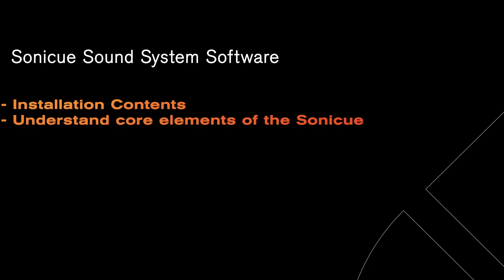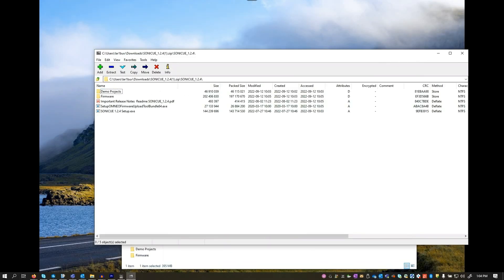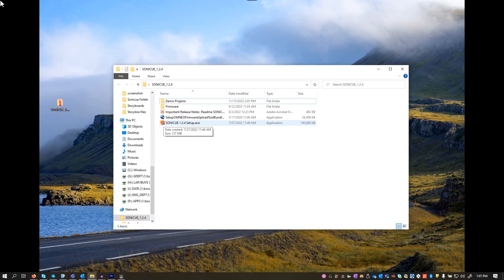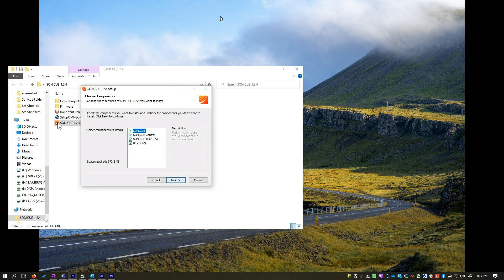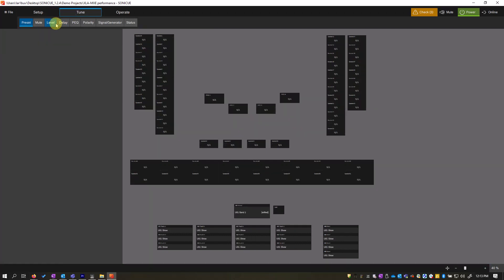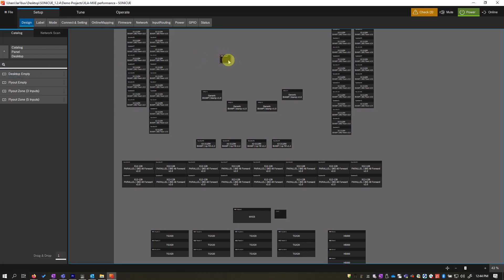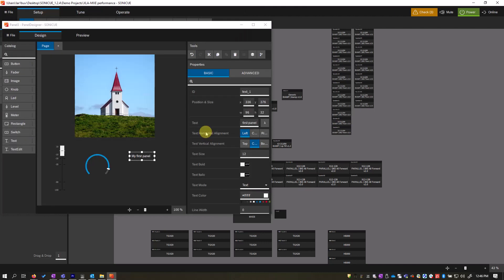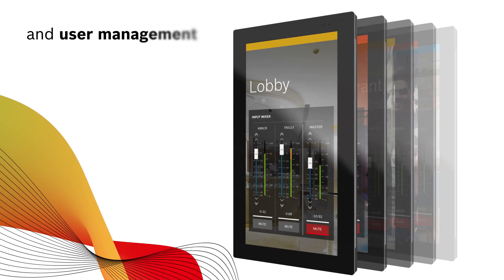SONICUE Training Series - Introduction and getting started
In this video we will show you what items are included in the downloaded zip file and how to use those files. We will also do a brief overview of the SONICUE eco system.